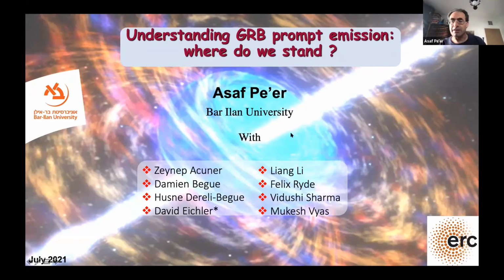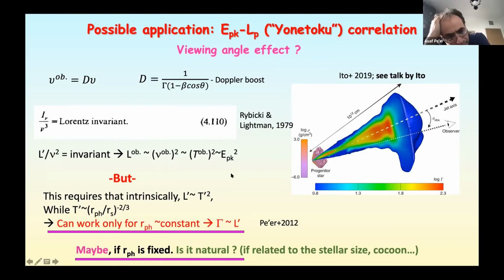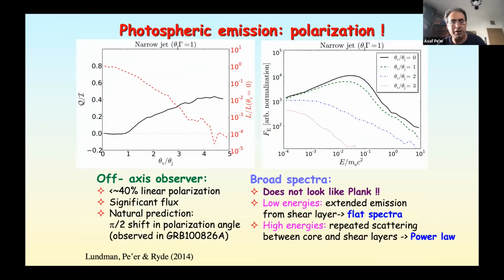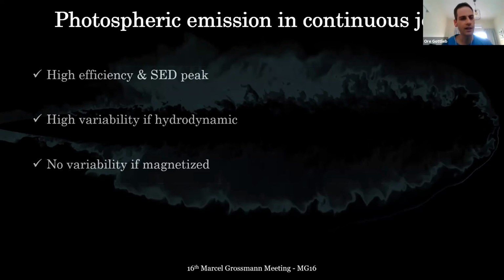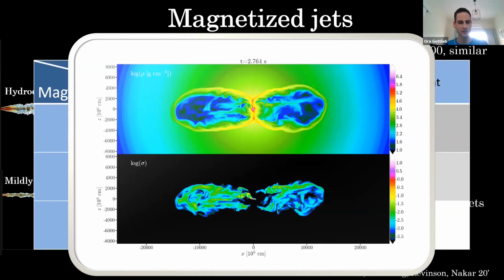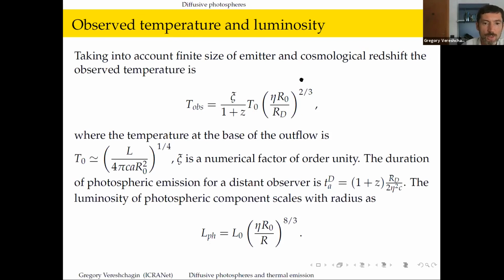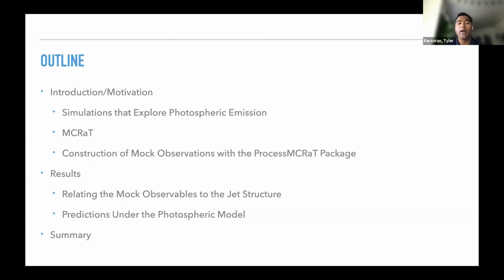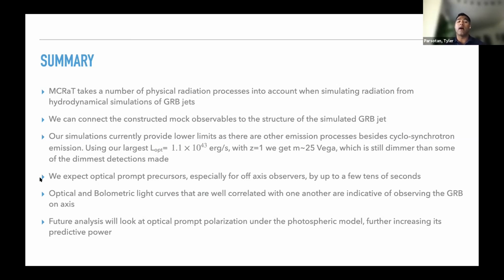GB3 - Photospheric emission in GRBs - July 5